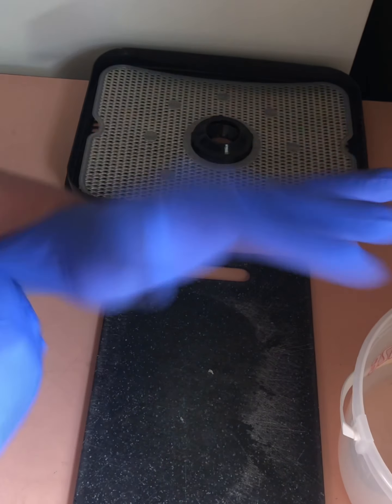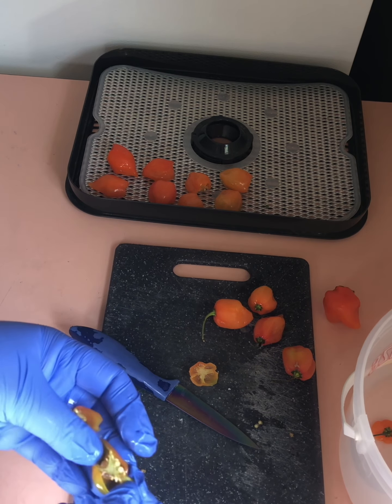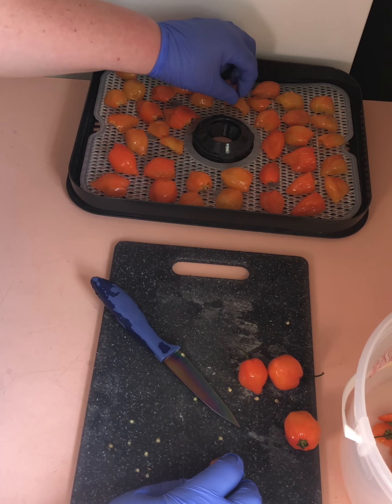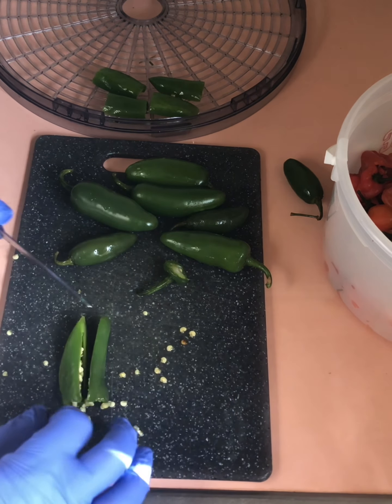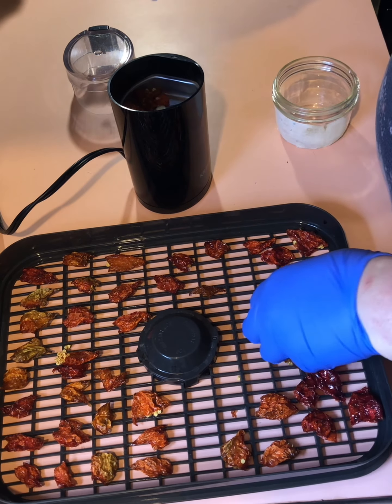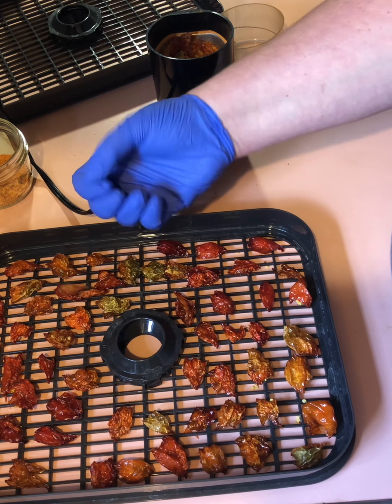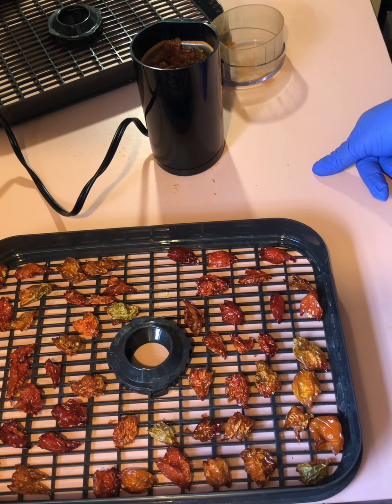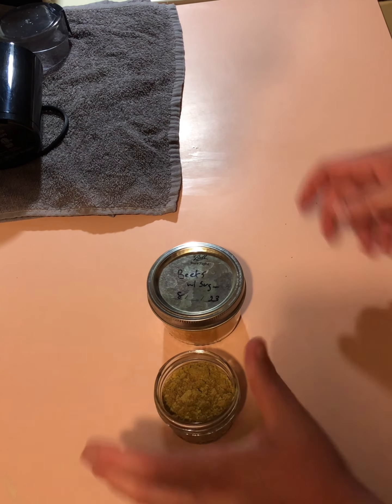Dehydrating Hot Peppers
It’s almost summer and we are still working on getting our freezers cleaned out so we can refill them with fresh garden produce this fall. One of the things taking up room is hot peppers, so in order to make the shelf stable and get them out of the freezer I’m going to dehydrate them.